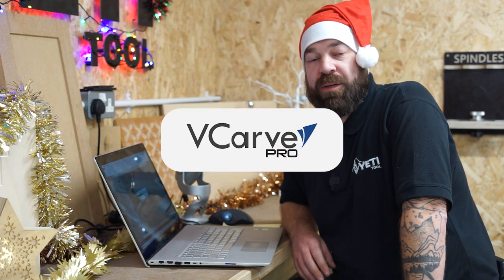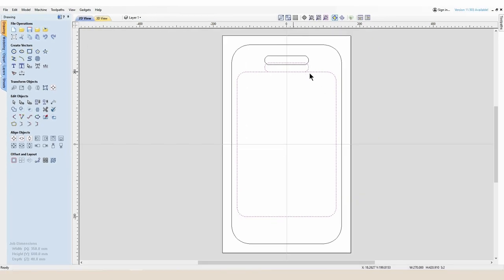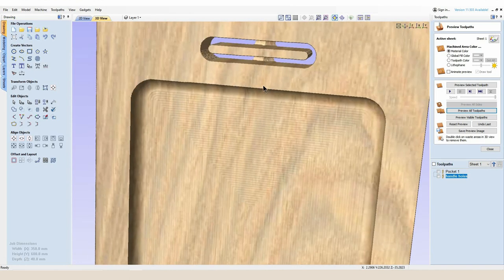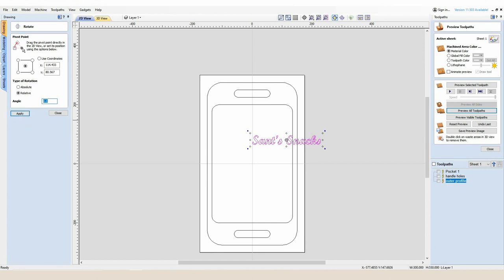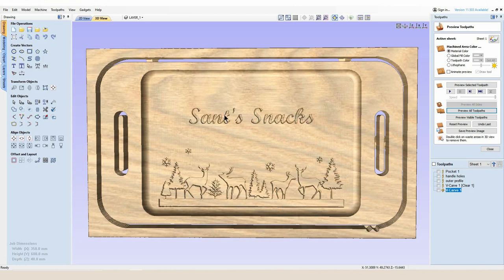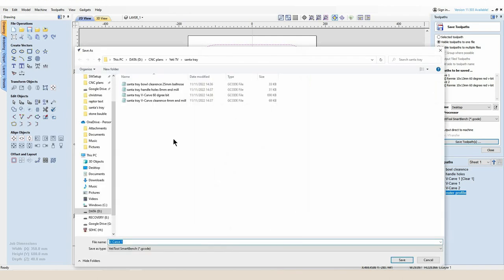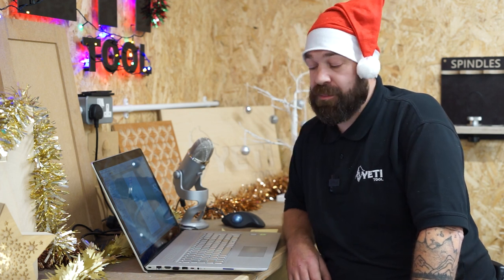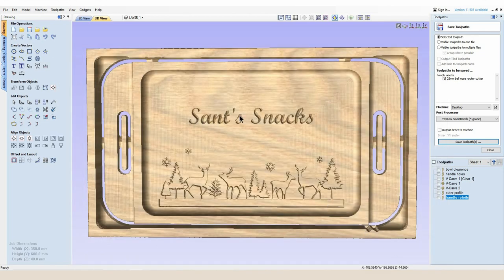VCarve Tutorial | Santa Tray | Yeti Tool's 12 Gifts of Christmas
In this video we walk you through how Marty designed a Santa snack tray, which we then cut on SmartBench.

If you’d like to make one yourself, simply follow along with this video, and see the links below for everything you will need.

Check out the full tutorial on how to make your own Santa Tray using SmartBench

If you do make your own, please tag us on social media (@yetitool) so we can see your creations!

Got an idea of what you’d like to see us make? Drop it in the comments below!

To see more things Marty makes, check out his socials!